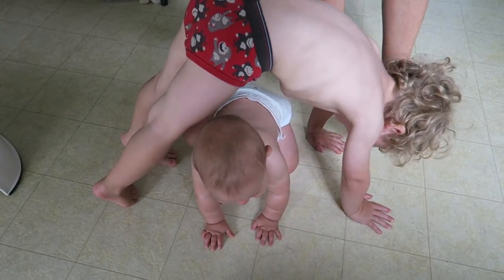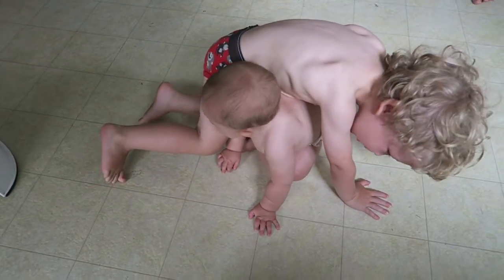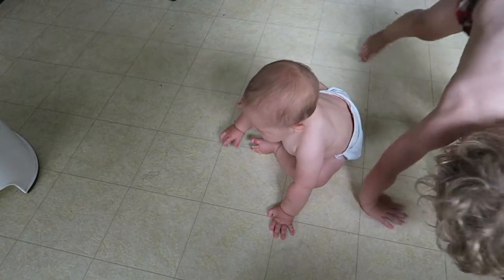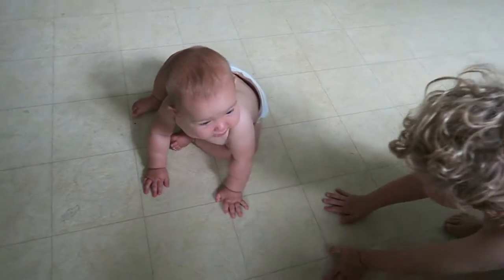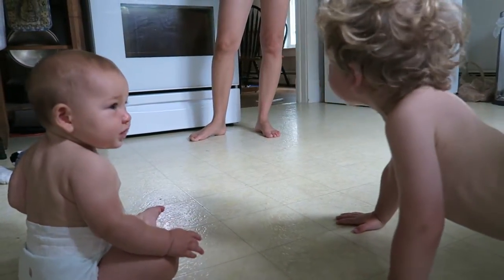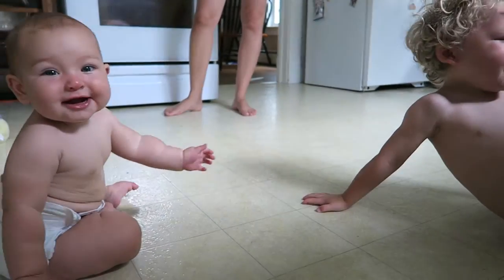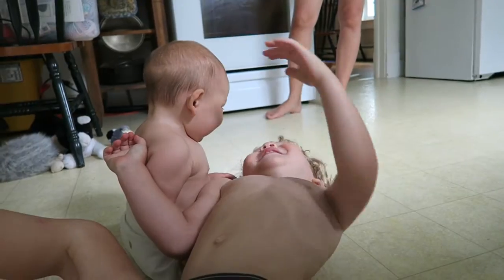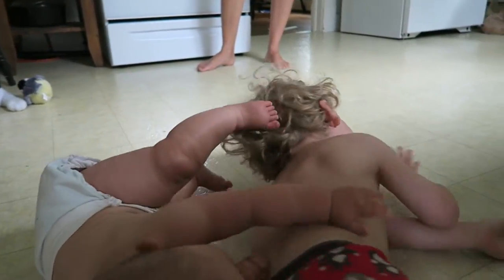Ivy and Shaw Wrestle Nicely